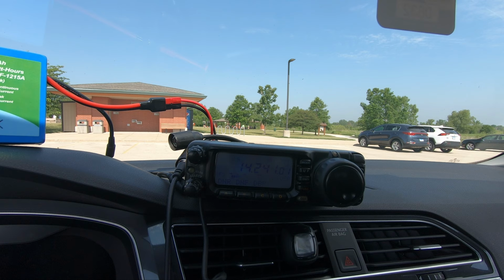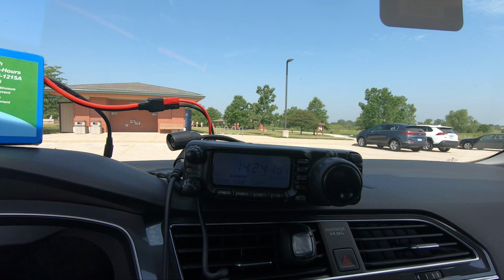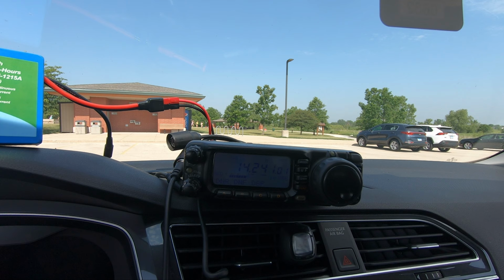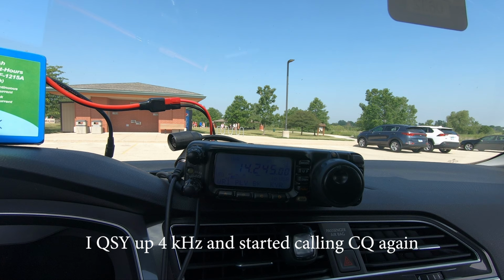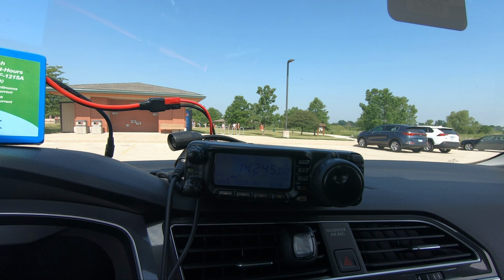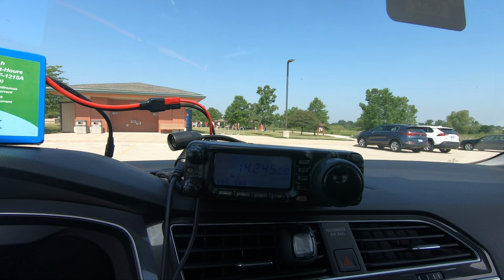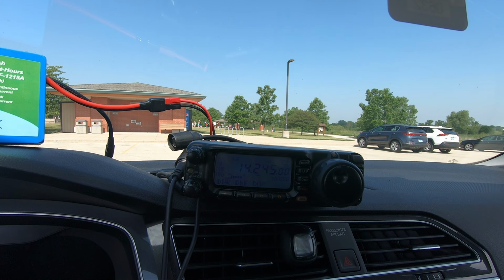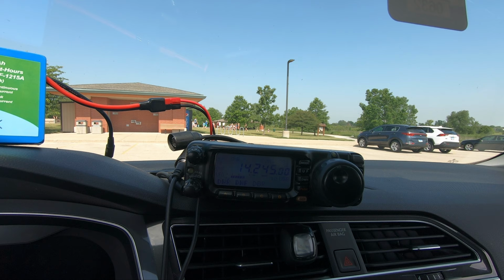Failed POTA Activation With The Yaesu FT-100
I recently picked up a Yaesu FT-100 on eBay and while it is a bit of a basket case, I had to put it to the actual test.  Well, put it to the test I did, and what better way to test it than a failed Parks on the Air Activation.  It was a failed activation because I messed up!

We went out to K-1001 James Pate Phillips State Park in Bartlett, Illinois, with the Yaesu FT-100 and the Shark Mini Hamsticks again, everything should have been fine except I forgot the Allen Key to adjust the Hamstick!  After a few contacts on 20 meters the SWR light started to turn on, on the radio and a relay started clicking inside so I turned off the radio before I caused any damage and called it after only 5 QSO.

Once I hit 250 subscribers I do plan on giving away a Yaesu FT65 VHF/UHF HT!

Antenna - Shark Mini Hamstick 20m